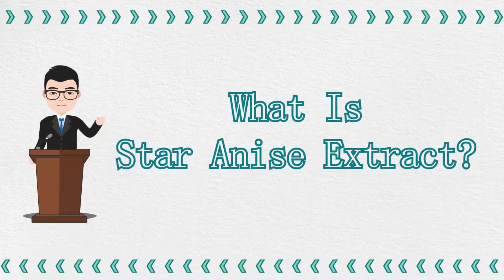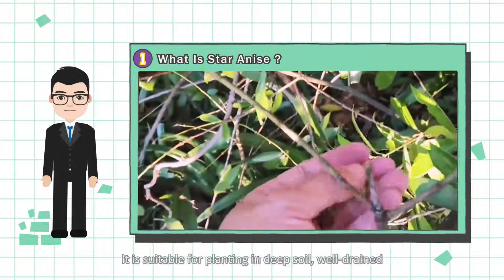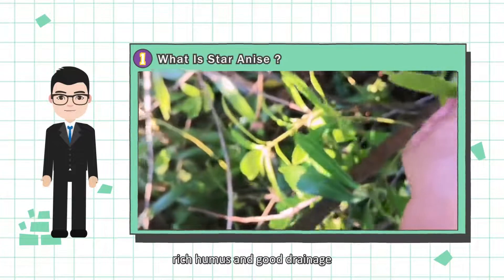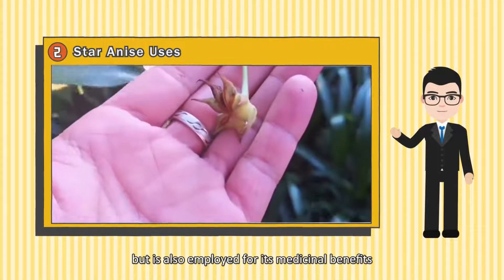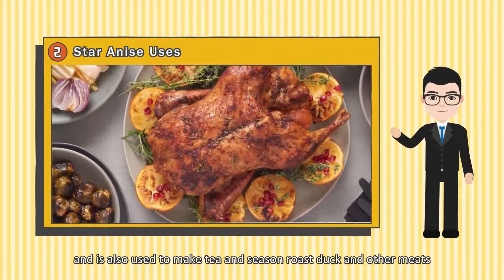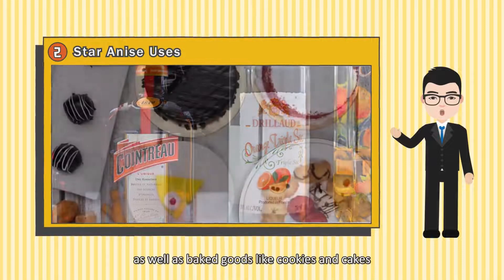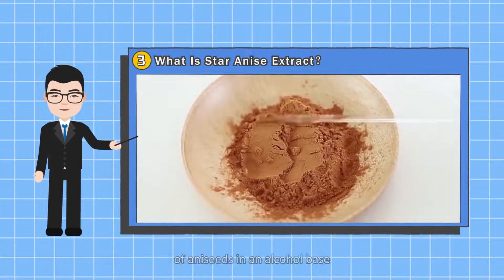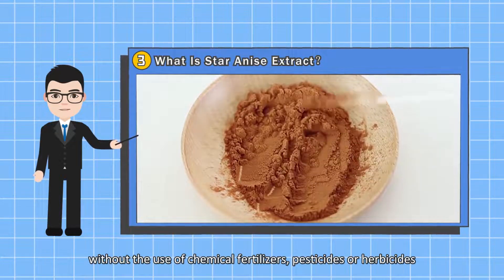Star Anise Extract, Reducing fever, Sterilizing and Repelling insects, anti-inflammatory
What Is Star Anise?
Star Anise is a South subtropical tree species, which likes the mountain climate with warm winter and cool summer. It is suitable for planting in deep soil, well-drained, fertile and moist, acidic sandy loam or loam.
Star anise is suitable for cultivation in acidic loam or sandy loam with deep, loose soil, rich humus and good drainage.

Star Anise Uses
Star Anise is used in culinary applications for its distinct flavor but is also employed for its medicinal benefits. It is grown in China, Indo-China, and Japan and sometimes referred to as Chinese Star Anise.
It is one of the main flavors in Chinese five-spice powder and is also used to make tea and season roast duck and other meats.
In Vietnamese cuisine, Star Anise is part of the well-known soup.
In Western cultures, it is more often used to flavor liqueurs, as well as baked goods like cookies and cakes.

What Is Star Anise Extract？
The appearance of Star Anise Extract is Brown powder.
Star Anise Extract is made by dissolving the essential oil of aniseeds in an alcohol base.
The Star Anise Extract we supply is extrected from the mature seeds of Pimpinella anisum plants which are Certified Organically Grown without the use of chemical fertilizers, pesticides or herbicides.

Function And Application
Star Anise Extract has the functions of reducing fever, sterilizing and repelling insects.
It also has the functions of antibacterial,anti-ulcer, anti-inflammatory, and anti-oxidant.